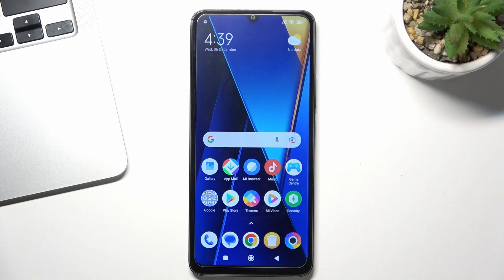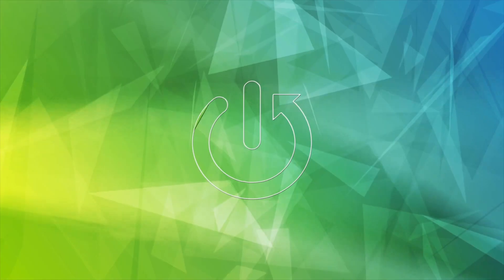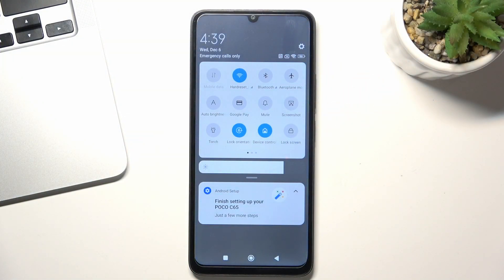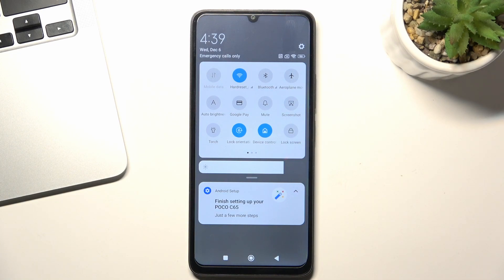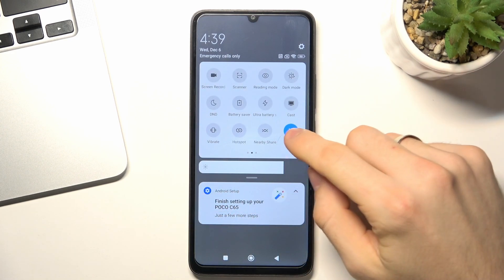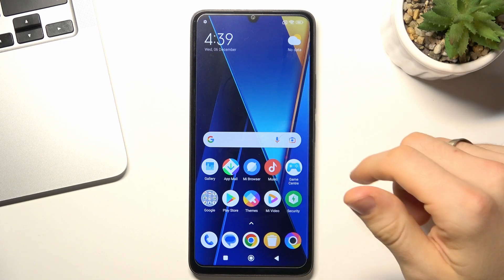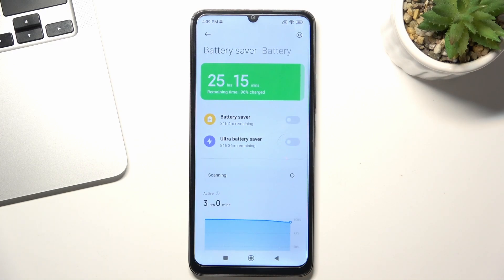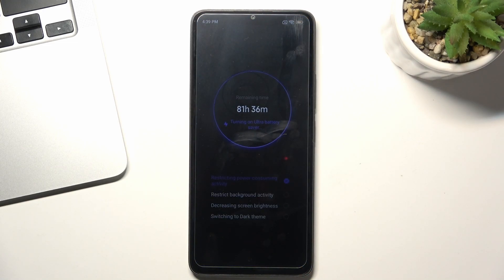How to Extend Your Poco C65 Battery Life: Tips and Tricks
Welcome to another informative episode on HardReset.Info, where today, we're focusing on maximizing the battery life of your Poco C65. In this detailed video, we're going to unlock the secrets of prolonging your device's power endurance. As tech enthusiasts and smartphone users, we all face the challenge of keeping our devices running longer. Whether you're a gamer, a social media buff, or someone who relies heavily on their phone for daily tasks, this video is packed with practical tips and tricks to enhance your Poco C65's battery performance. We'll be diving into various settings, usage habits, and little-known features that can significantly extend your battery life. This is a must-watch for Poco C65 owners and anyone interested in smartphone battery optimization.

Relevant "How To" Questions:

How to adjust settings on your Poco C65 for better battery life?
How to identify and manage battery-draining apps on your Poco C65?
How to use power-saving modes effectively on your Poco C65?
How to maintain your Poco C65's battery health for long-term usage?
How to charge your Poco C65 to maximize battery lifespan?